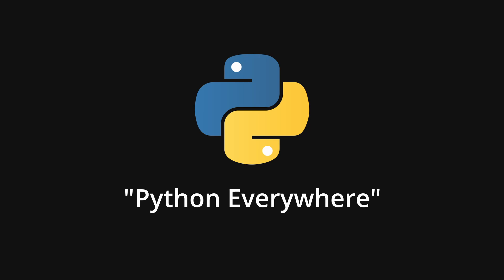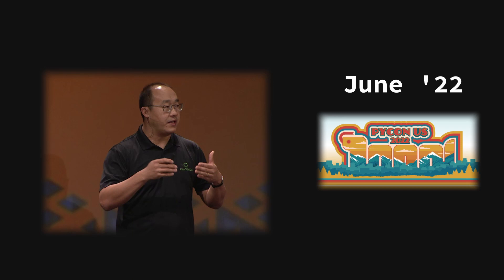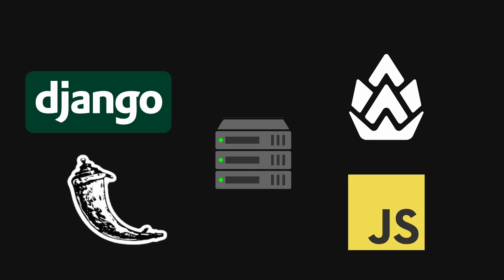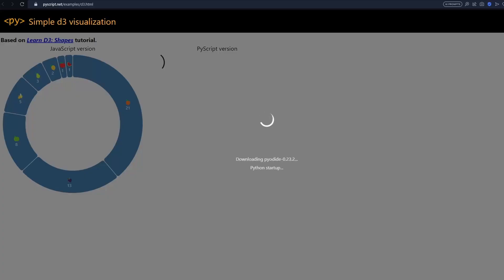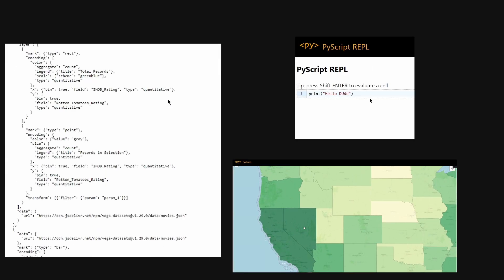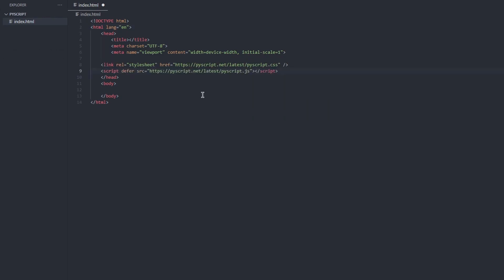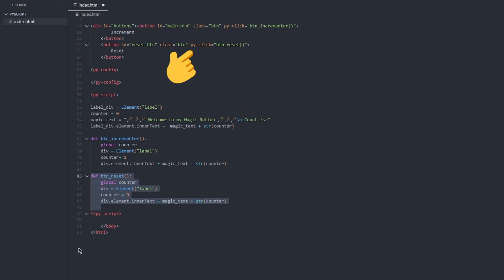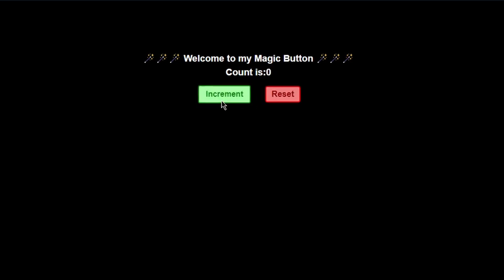Python in your Frontend Web Dev - PyScript : What is it?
PyScript leverages the powers of Emscripten, Pyodide, and WASM to deliver Python straight to your browser. This clever implementation of Python boldly furthers the mission to enable Python developers to code anywhere and can be used to bypass JavaScript in web development.

The Minimal Technology - Coma-Media